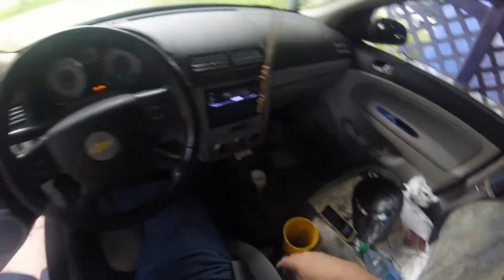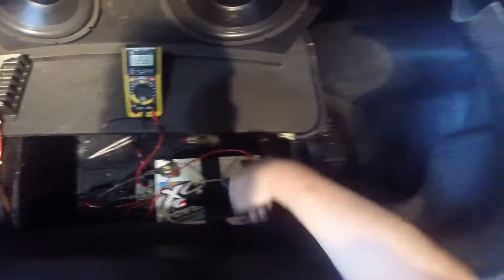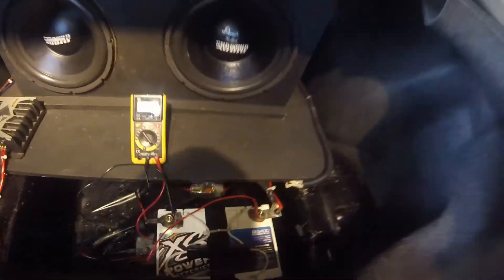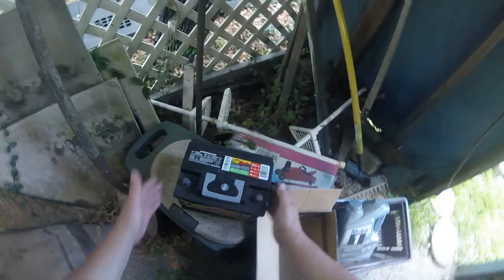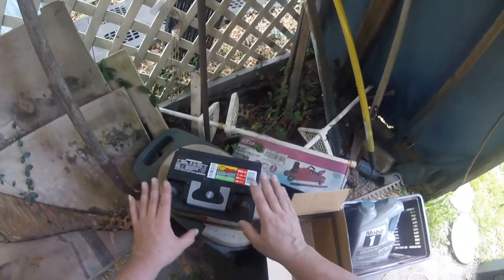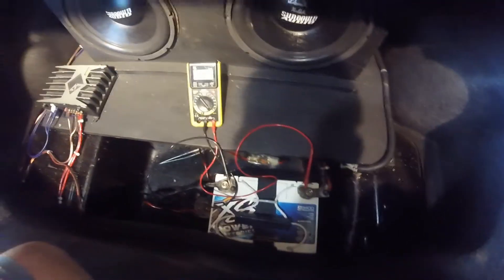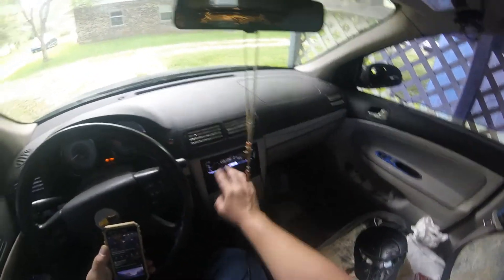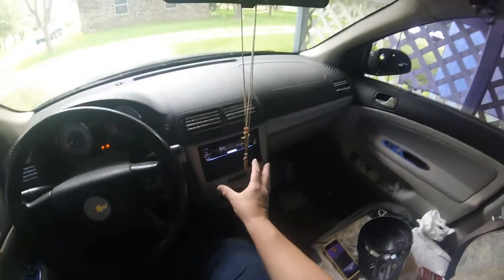35 minuets of car audio pleasure.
Yes it's a long video. I have more I will upload in another video.
I am impressed with this battery. System isn't louder but stronger sounding.
I will do a night video at some point to see if the lights dim. It wasn't bad before but still noticeable.